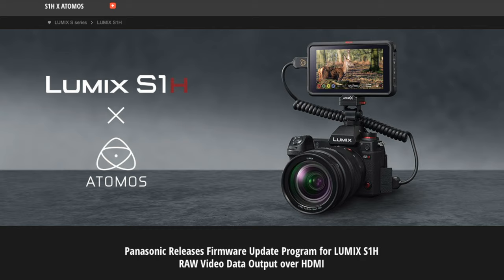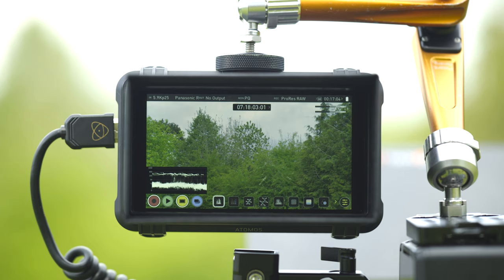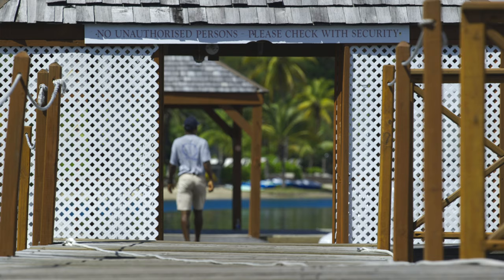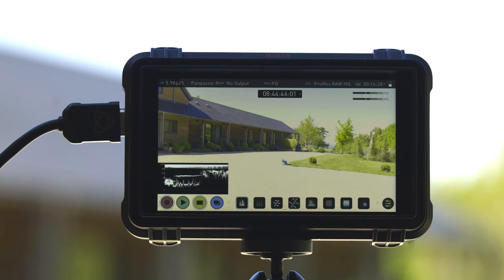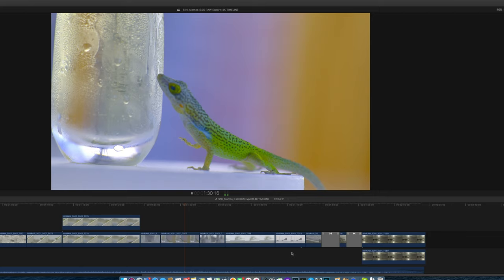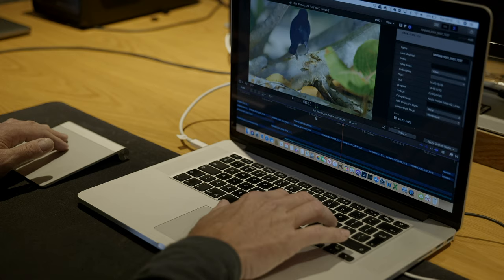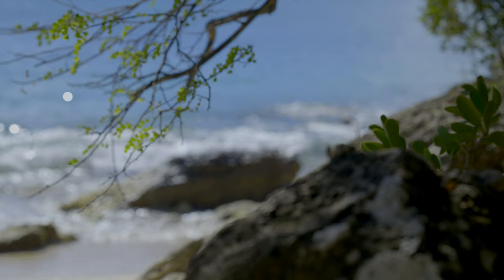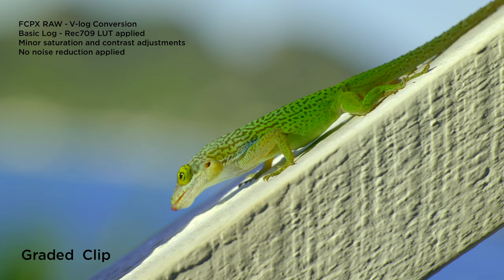LUMIX S1H + NINJA V ProRes RAW shooting experiences with DP Stuart Morgan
DP Stuart Morgan has been testing out the 5.9K Apple ProRes RAW shooting capability of the Panasonic LUMIX S1H when paired with the Atomos NINJA V. He took the combo to Antigua and shares his shots in this video, along with thoughts on the system and some practical tips on working with the camera and recorder.

The NINJA V captures highly detailed 12-bit RAW files from the LUMIX S1H over HDMI. The 5.9K RAW footage from Antigua beautifully demonstrates the stunning dynamic range and detail that the combination are capable of. The unprocessed files are extremely clean, preserving the maximum dynamic range, color accuracy and every last bit of resolution from the camera. These ProRes RAW files allow for greater creativity in post-production with perfect skin tones and easily matched colors, ideal for both HDR and SDR (Rec.709) workflows.

The NINJA V and the LUMIX S1H give users the choice between recording 10-bit ProRes video for fast turnaround projects, or stunning full-frame 5.9K 12-bit ProRes RAW for more creative flexibility. Combined, the LUMIX S1H and NINJA V become an extraordinary workhorse - especially for delivering the best HDR possible.

NINJA V and S1H owners gain these new RAW features free of charge. Users can update by downloading and installing AtomOS 10.52 Beta from the Atomos website. Panasonic have released free firmware update version 2.1 on their LUMIX Global Customer Support website.

You can learn more about shooting 5.9K RAW with the LUMIX S1H and NINJA V over

You can find more about Stuart Morgan and his work